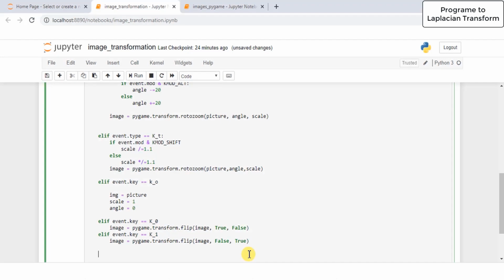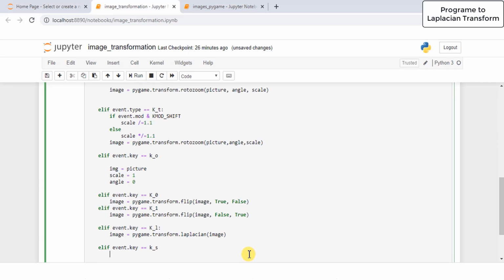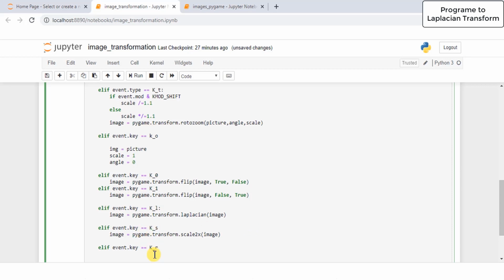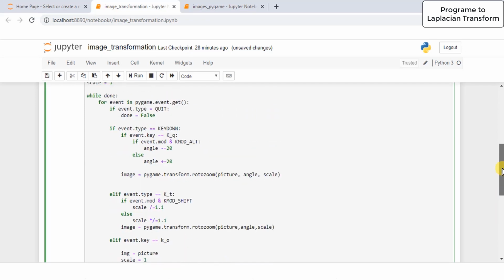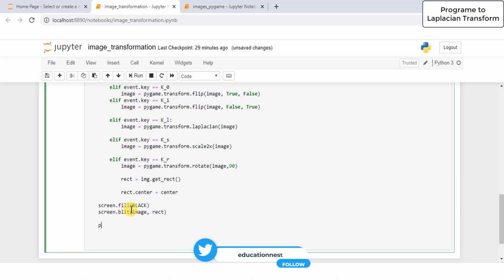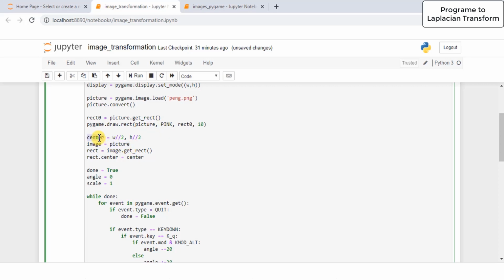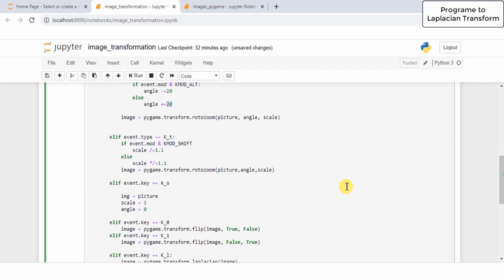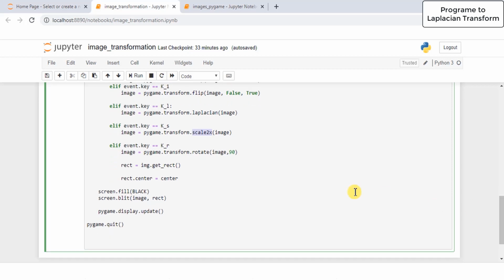Revolutionize Python Coding: Laplacian Transform Techniques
Welcome to the realm of Python programming! 🐍 In this video, we delve deep into the art of Laplacian Transform, unraveling its magic through Python code. From the basics to advanced techniques, join me in mastering the intricacies of Laplacian Transform programming.

🚀 Ready to enhance your Python coding skills? Hit play and let's explore the wonders of Laplacian Transform together!